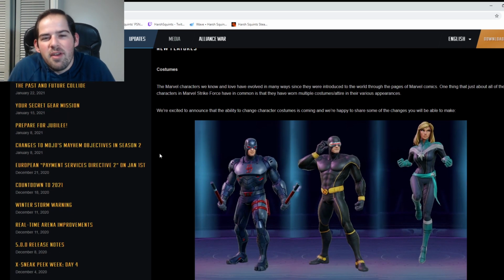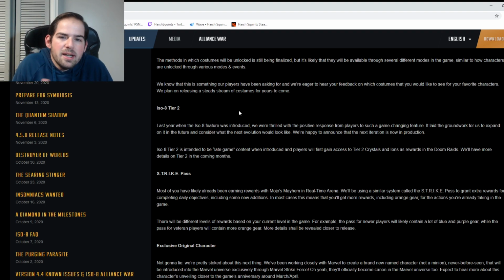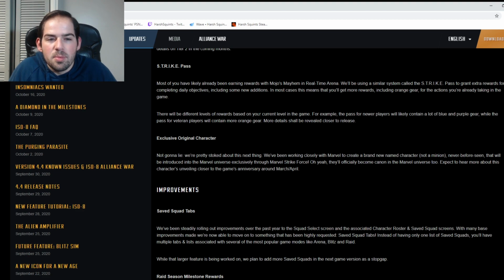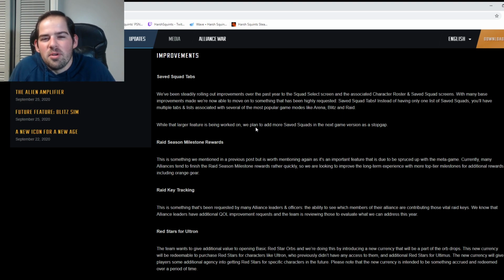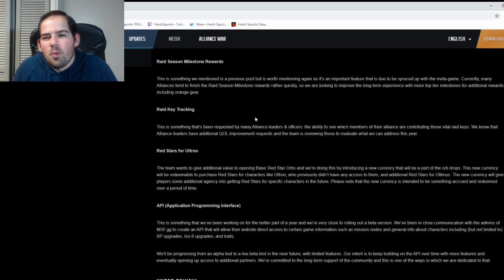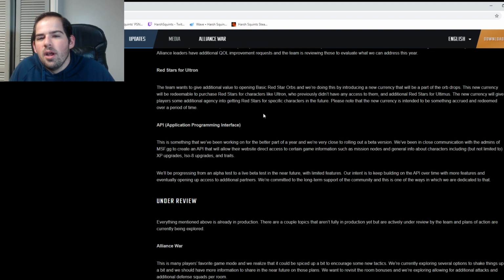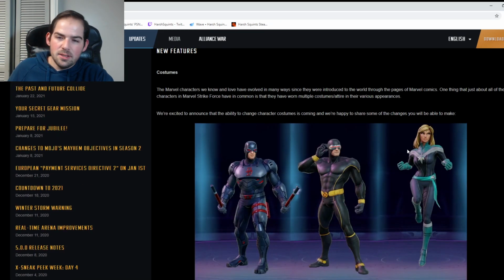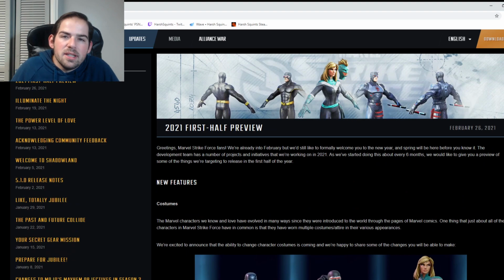Character Costumes Coming, ISO-8 & More Changes - 2021 First Half Preview I Marvel Strike Force News